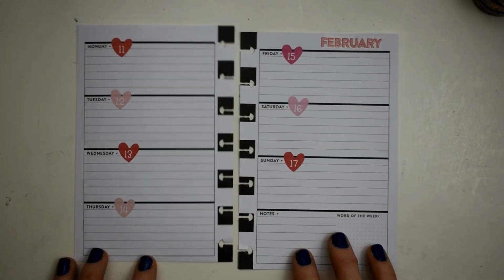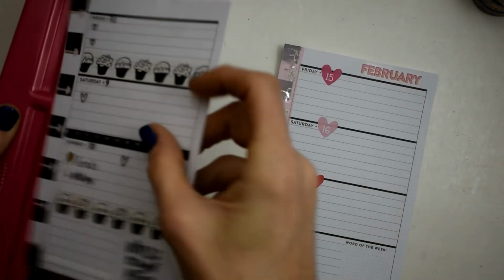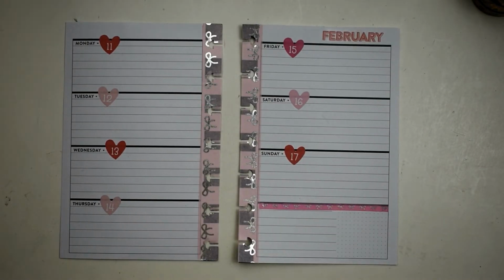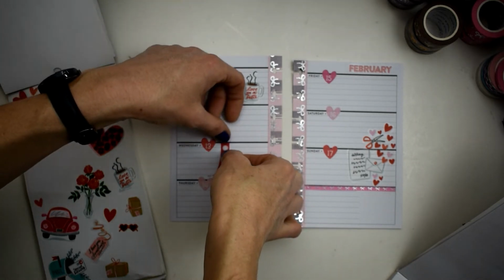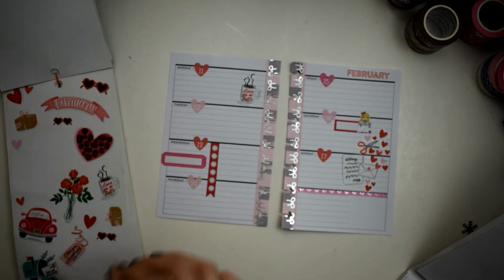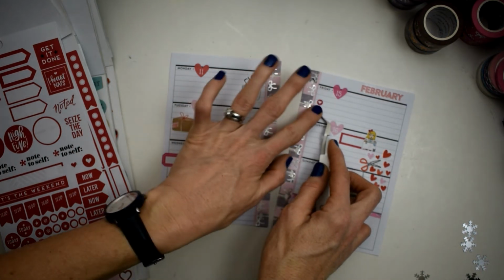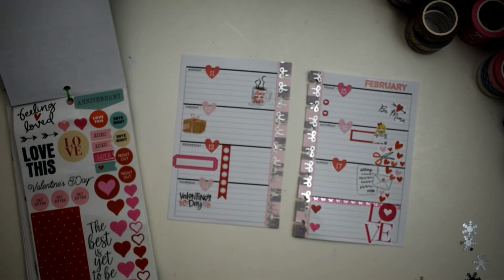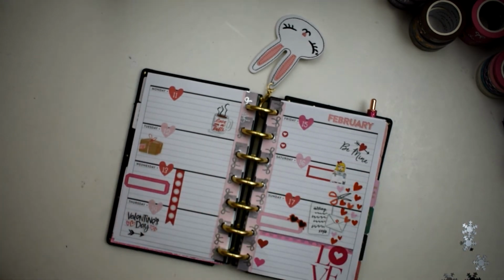Plan with me! February 11 - 17 Mini Happy Planner